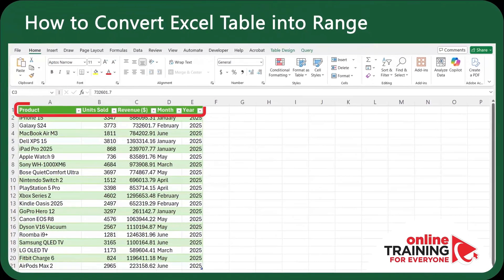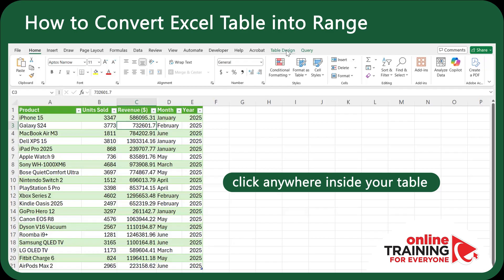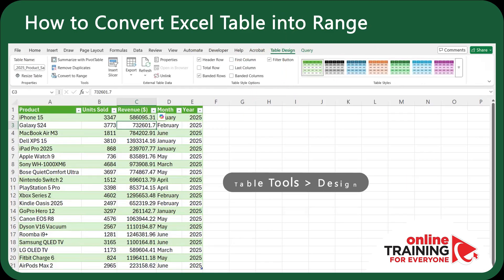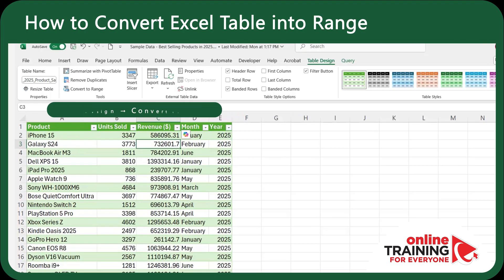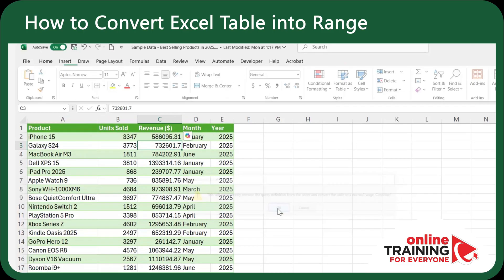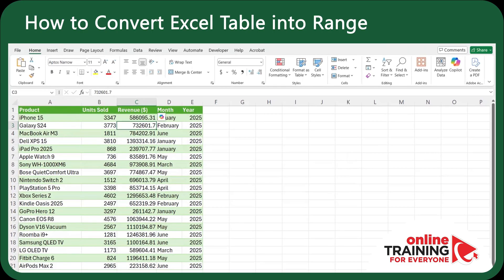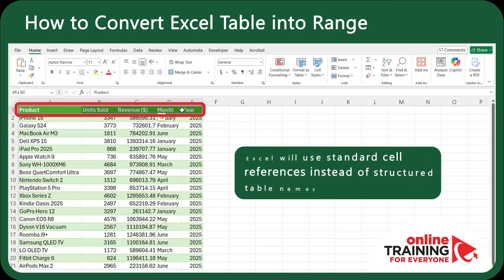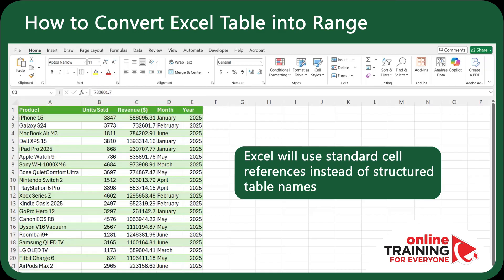How to CONVERT EXCEL TABLE TO NORMAL RANGE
Learn how to convert an Excel Table back to a normal range in just a few simple steps! Whether you need to simplify formatting, remove structured references, or regain full control over your spreadsheet, this quick tutorial walks you through everything. Perfect for Excel beginners and advanced users alike. Watch now to streamline your workflow and take full command of your data formatting options in Microsoft Excel.

✅ What you’ll learn:
The difference between Excel tables and normal ranges
Step-by-step guide to converting a table to a normal range
Common use cases and reasons to make the switch
Quick tips for cleaning up table formatting after conversion

📊 Applies to: Excel 2016, 2019, 2021, Microsoft 365